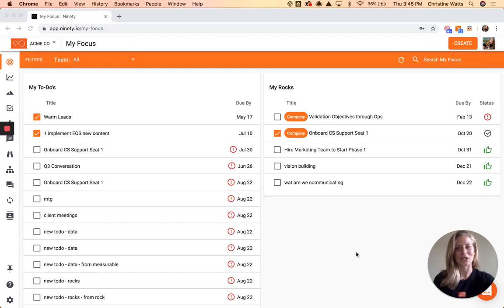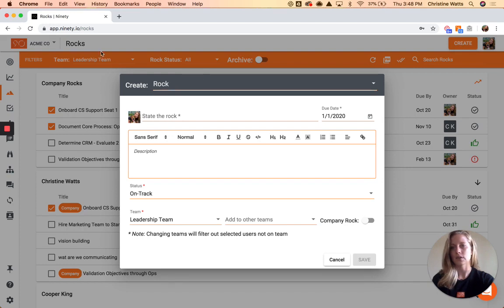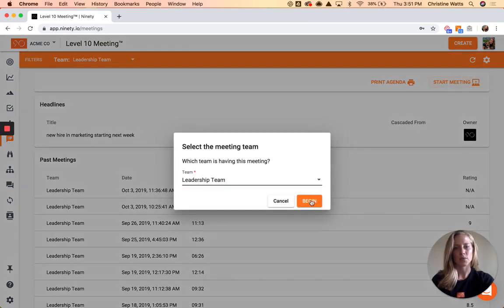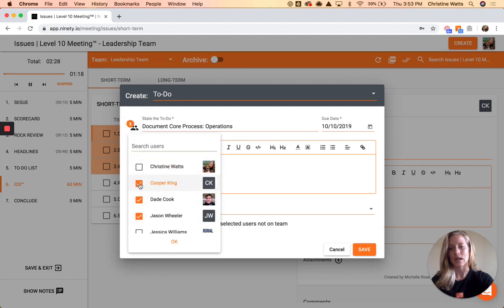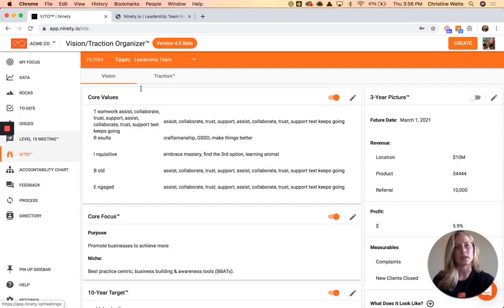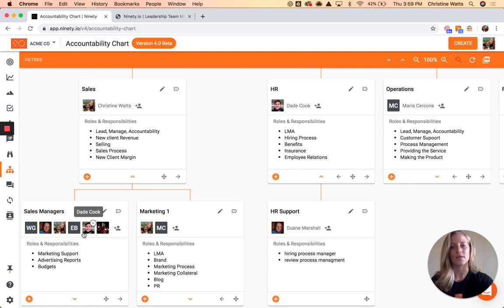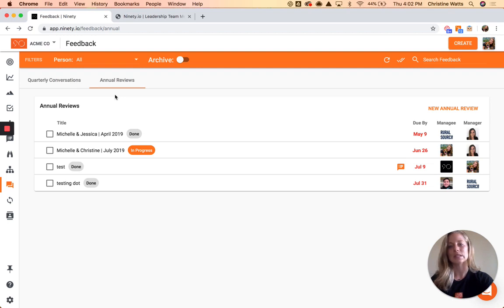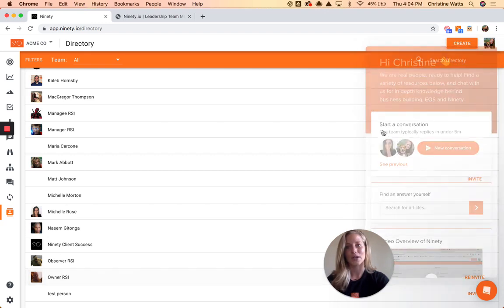Ninety: The software for your business. Product overview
Ninety.io helps your team remain productive, agile, and collaborative – even while remote. Here’s an overview of our product. Interested in learning more?